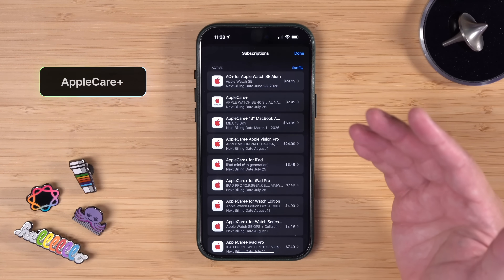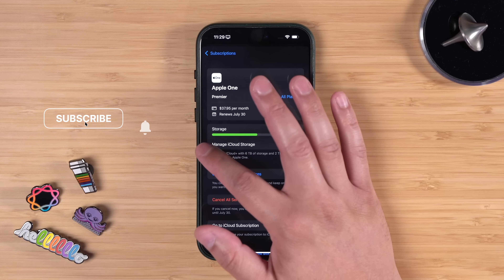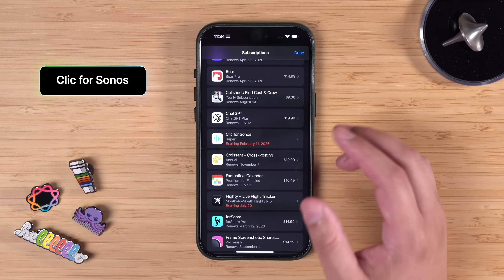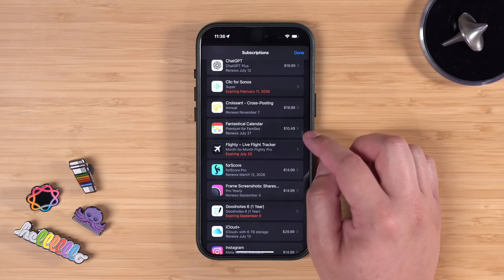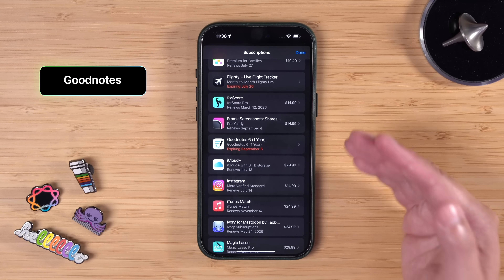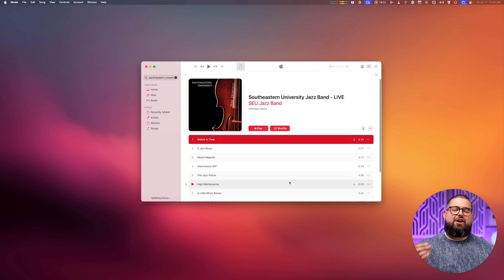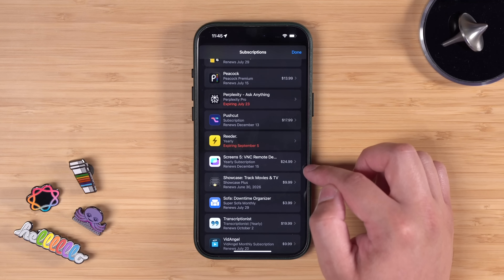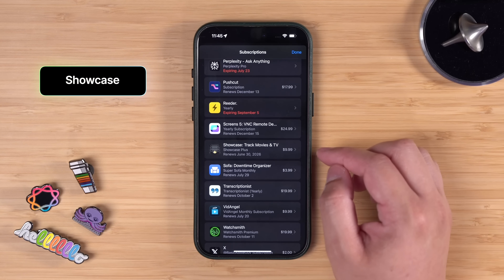Every iPhone App Subscription I Pay For (and If They're Worth It)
Movie and note-taking apps, to calendar and AI tools, here’s every app subscription I currently pay for—and the few I canceled while filming. Plus, I share a handy Shortcut to instantly view your Apple subscriptions and some underrated picks you might want to try.

📺 Videos Mentioned

📱Apps Mentioned

Chapters ➡

00:00 Introduction
00:30 Subscriptions Shortcut
00:46 Apple Care
01:00 Apple One
01:17 Apple Podcasts Connect
01:50 Bear Notes
02:04 Callsheet
02:52 ChatGPT
03:30 Clic for Sonos
03:55 Croissant
04:29 Fantastical
05:10 Flighty
05:25 forScore
05:47 Shareshot
06:16 Goodnotes
06:27 iCloud Storage
06:48 Meta Verified
07:04 iTunes Match
08:01 Ivory
08:15 Magic Lasso
08:27 Peacock
08:38 Perplexity
08:50 Pushcuts
09:20 1Password
09:31 Reeder
09:51 Screens
10:12 Showcase
10:37 Sofa
11:18 Transcriptionist
12:01 VidAngel
12:27 Watchsmith